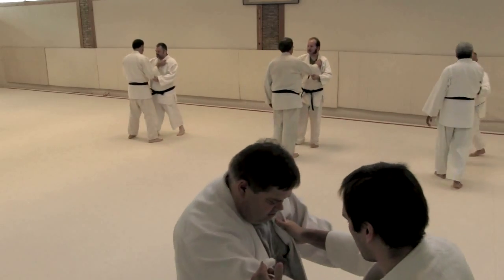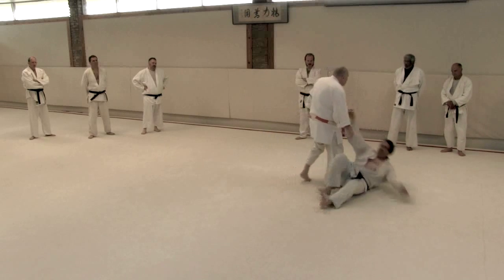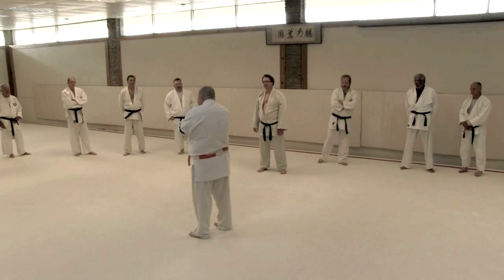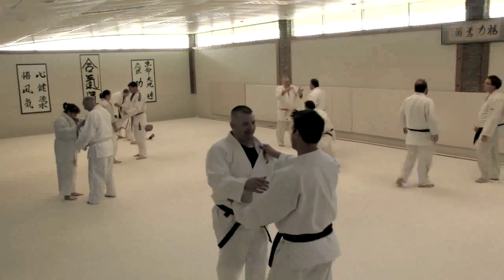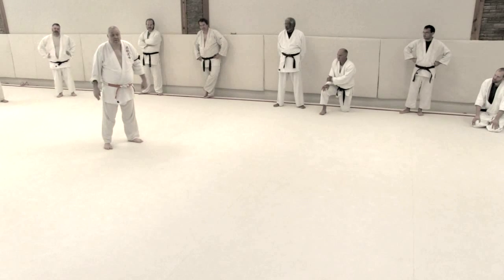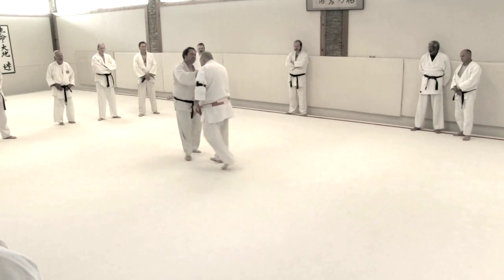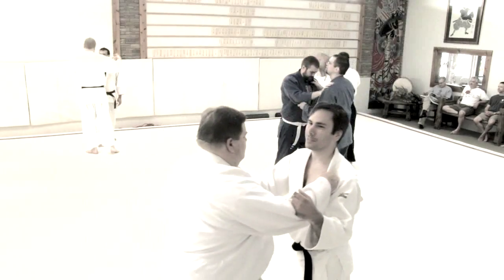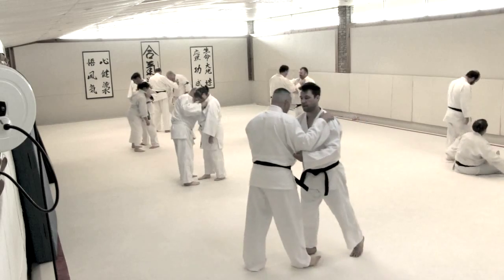Judo with Nick Lowry Summer 2014 part 2